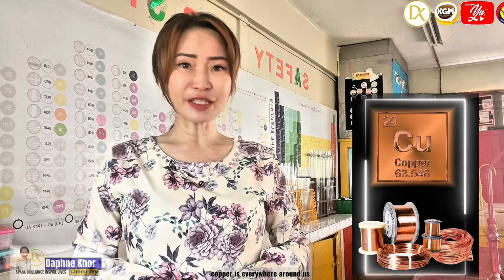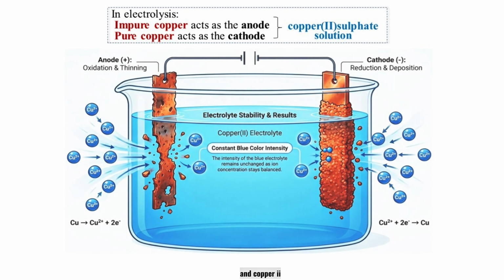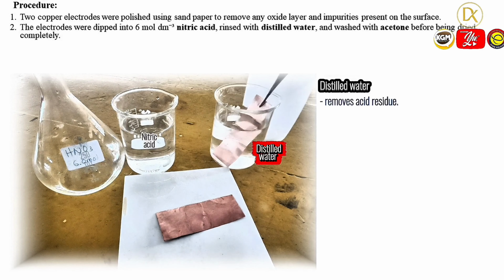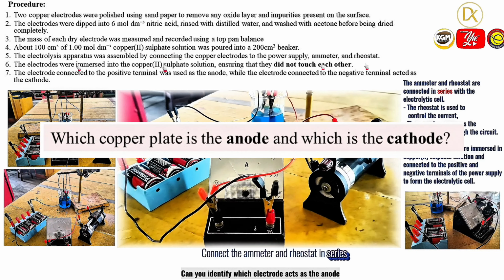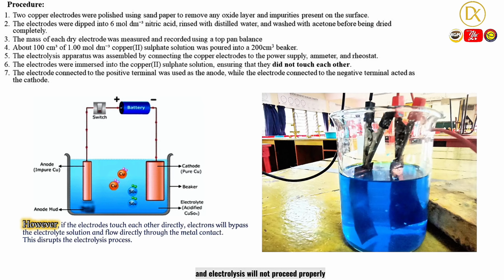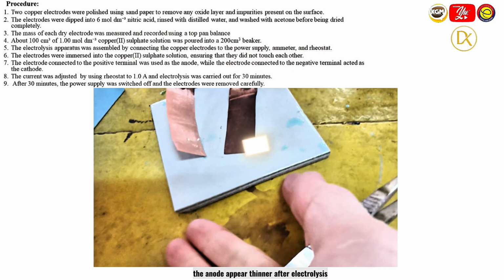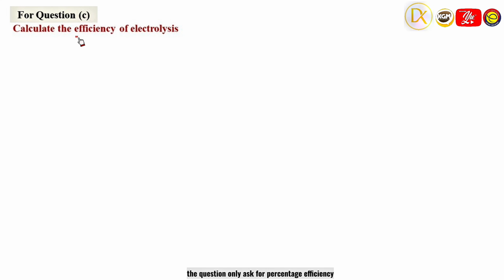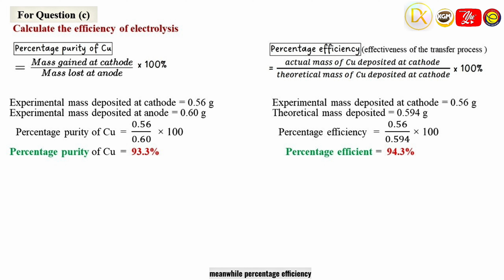Pre u STPM Chemistry Experiment 10 Electrolysis Purification Copper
Experiment 10 Electrolysis

Copper is one of the most important metals used in electrical wiring & electronic devices due to its excellent electrical conductivity. In this experiment, the electrolysis of copper(II) sulphate solution is carried out to investigate the transfer & purification of copper during electrolysis & to apply Faraday’s Law.

Topics Covered:
• Identification of anode & cathode
• Electrolysis of CuSO4 solution
• Oxidation & reduction reactions
• Mass changes at the electrodes
• Application of Faraday’s Law
• Calculation of percentage purity and percentage efficiency
• Discussion of experimental errors & current fluctuation

⚡ Circuit Arrangement: Power supply → Rheostat → Ammeter → Electrolytic cell → Back to power supply

The rheostat is used to adjust the current, while the ammeter is connected in series to measure the current flowing through the circuit.
Electrochemical Reactions:
anode: Cu(s)→Cu²⁺(aq) + 2e⁻
cathode: Cu²⁺(aq) + 2e⁻→Cu(s)

Key Learning Points: • Oxidation occurs at the anode. • Reduction occurs at the cathode. • The anode loses mass while the cathode gains mass during electrolysis. • Percentage purity & percentage efficiency may differ slightly due to experimental factors such as current fluctuation & handling errors.

This video also explains the correct setup of the electrolysis circuit, the positions of the ammeter and rheostat, and the importance of maintaining a stable current throughout the experiment.